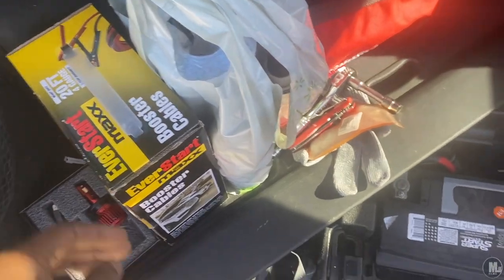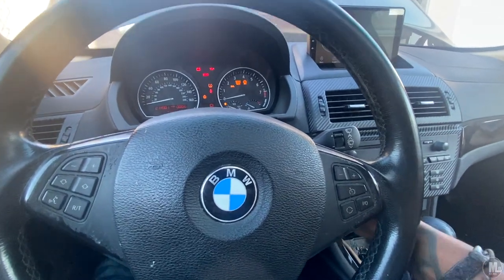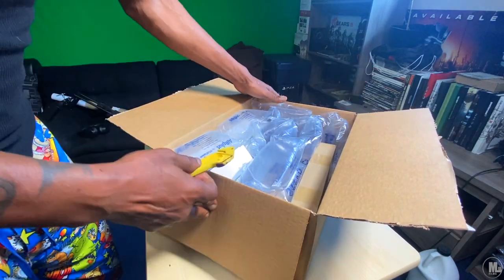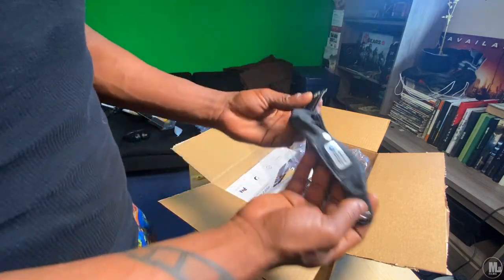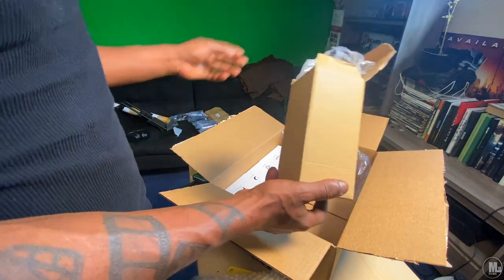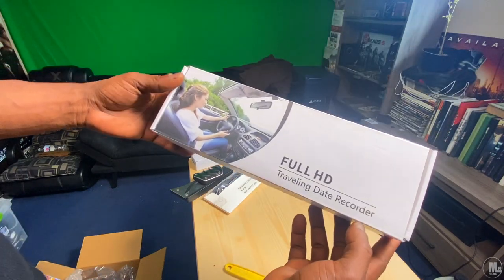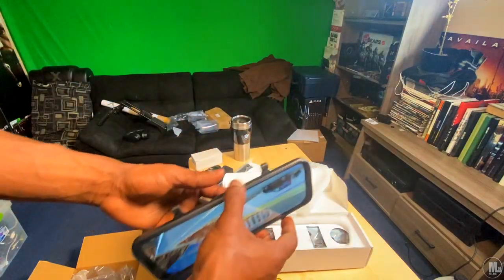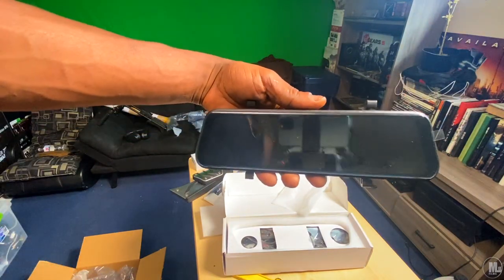DIY Vlog #16 - BMW X3 Overhaul (Part 12)